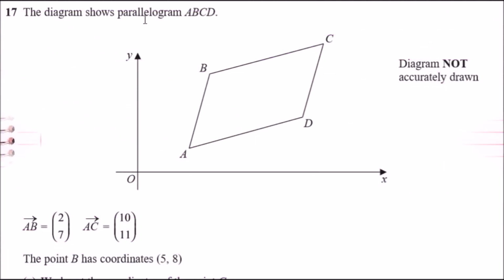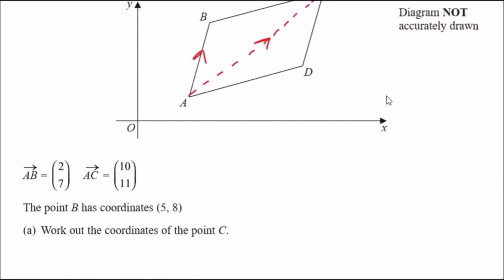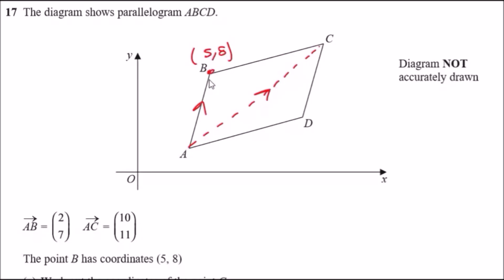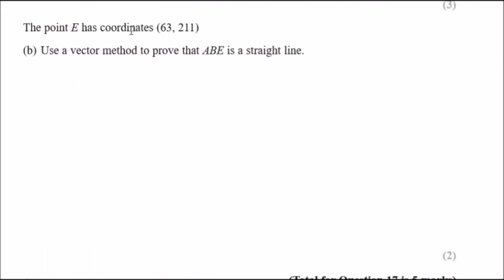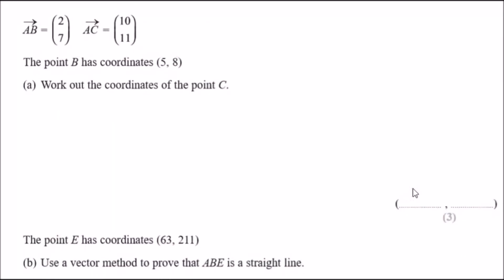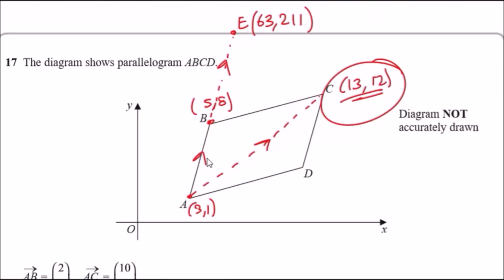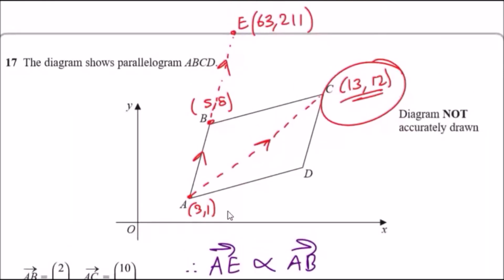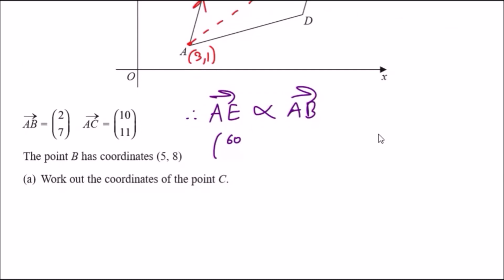Coordinates & Vector Method for Straight Lines | Worked Exam Problem (GCSE Maths 2018)